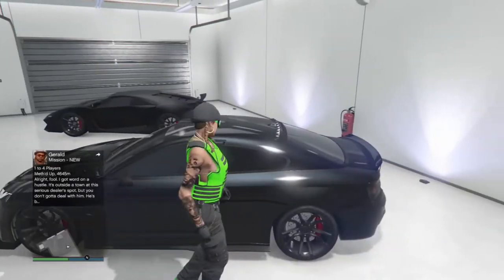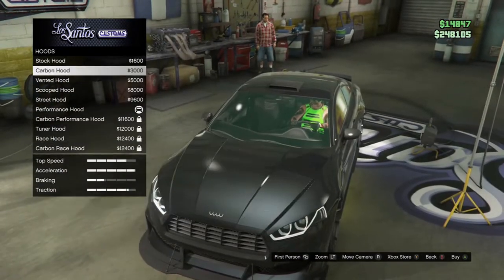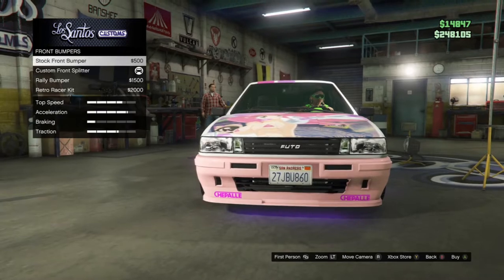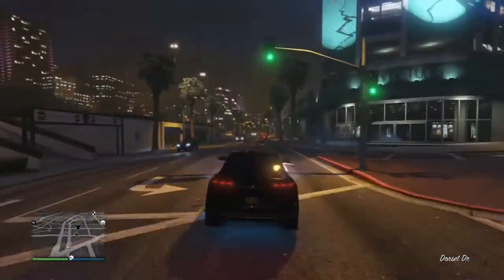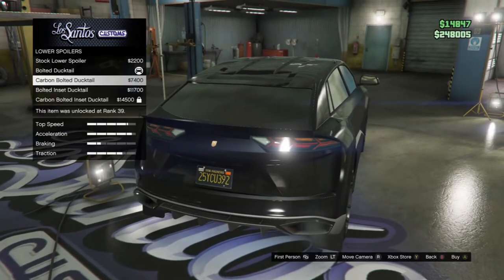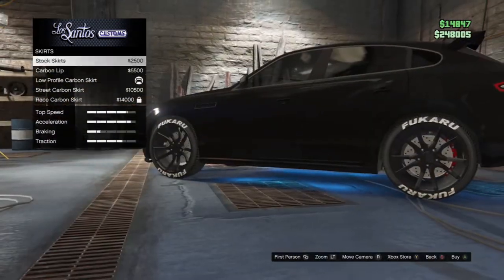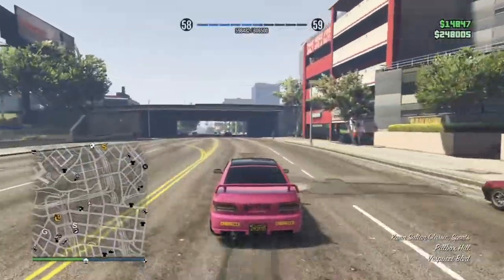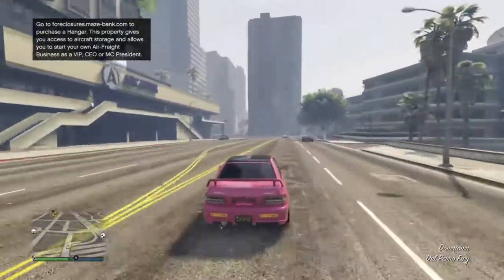TOP 6 MOST UNDERRATED CARS IN GTA ONLINE (2021)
These are the top 6 most underrated cars currently in GTA Online, these cars will spice up your garage with something new and fresh.